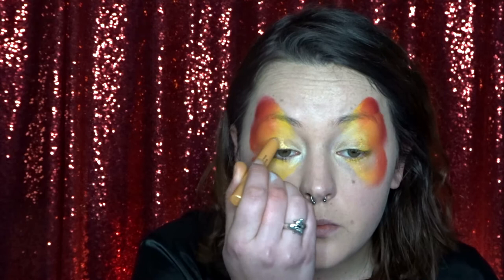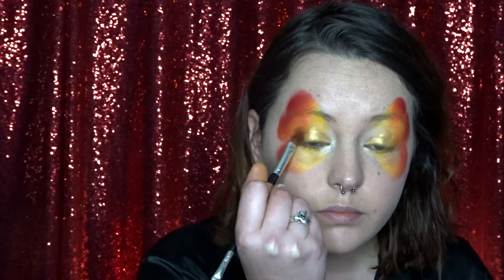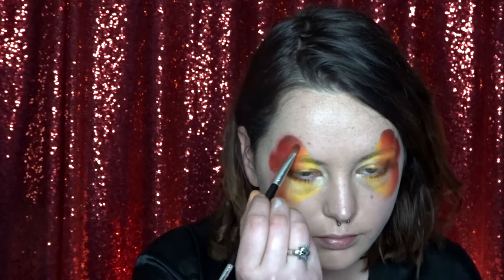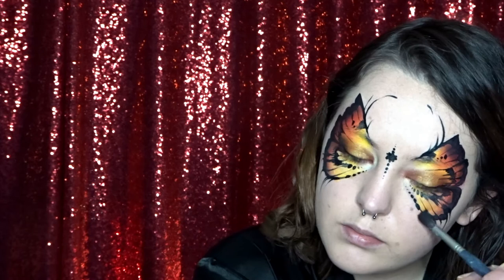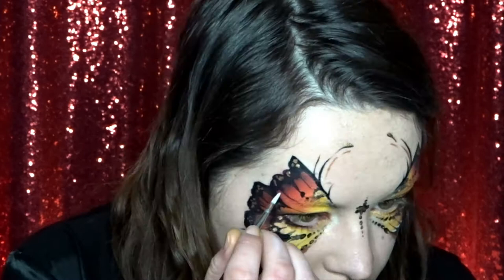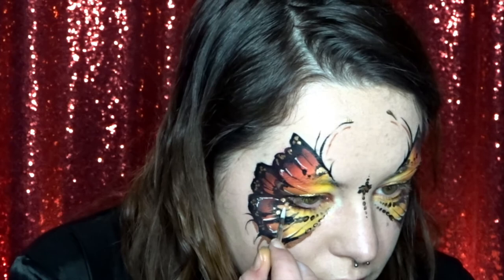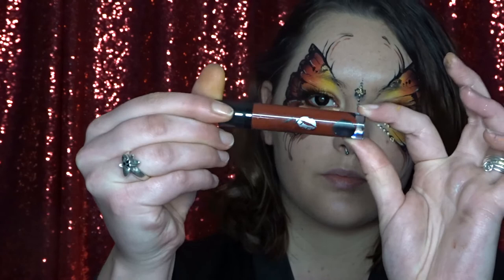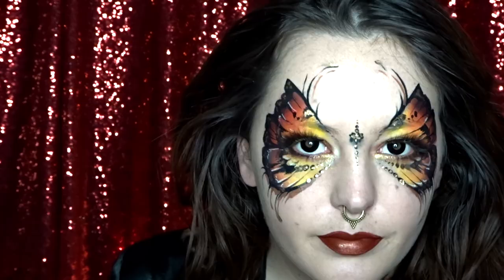BUTTERFLY Makeup/Face paint - BODYFX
Butterfly makeup for adults!
Great tips and tricks for face painters too.

To see or purchase the products we used.. click the link!